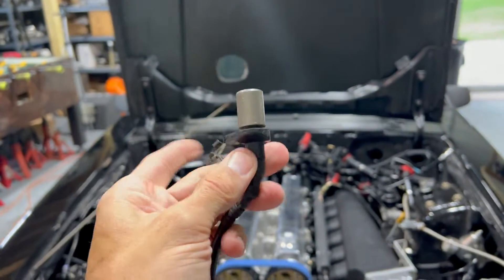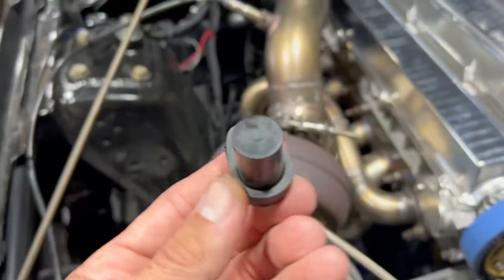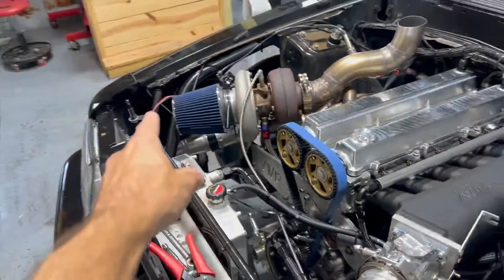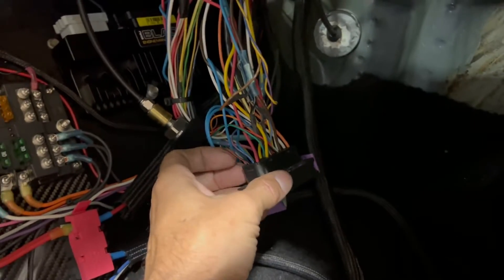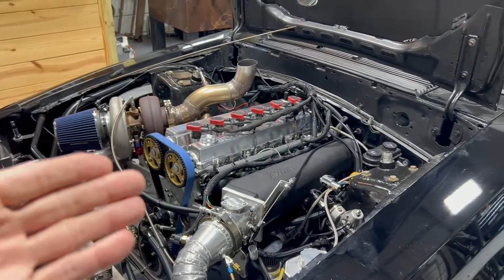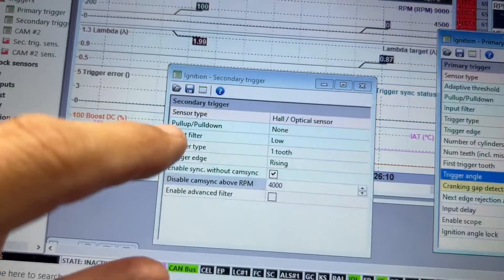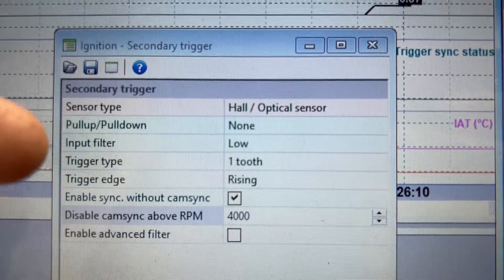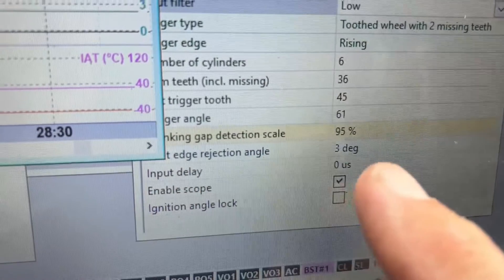2JZ FoxBody Gets A Hall Sensor Upgrade! Cleaner Trigger! Part Numbers Included..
Switching to hall sensors to try and eliminate trigger errors.